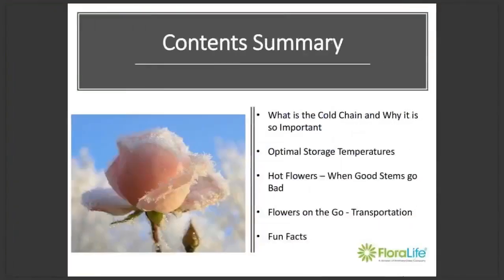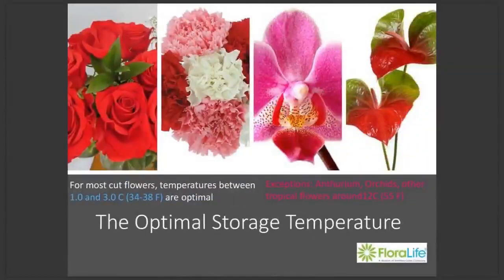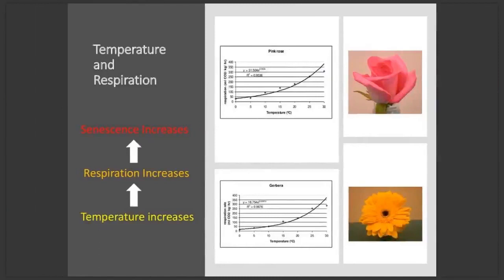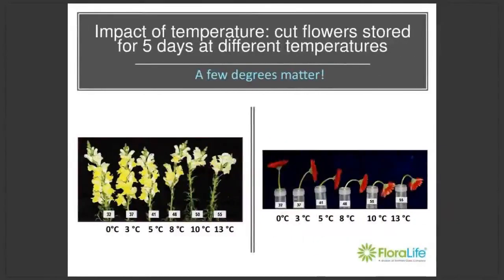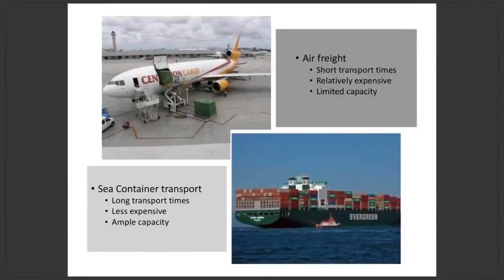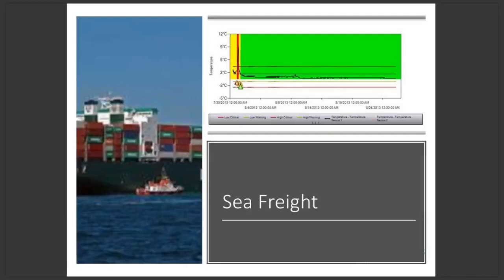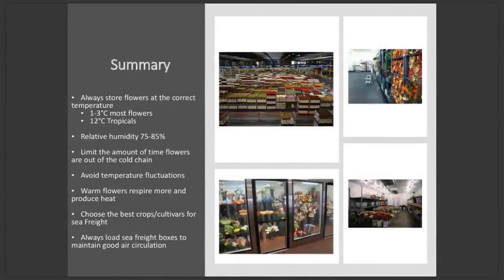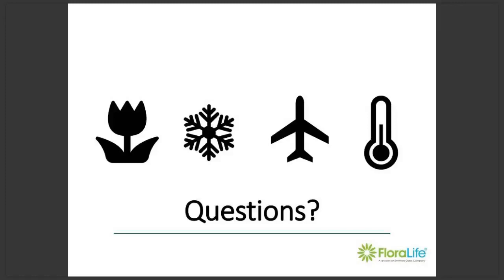Fresh Cut Flowers Webinar: The Importance of the Cold Chain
In this 30-minute webinar on the Cold Chain we will be covering:
the importance of the cold chain at every step along the flower journey & what can happen when you don’t mind the cold chain (It’s not pretty – or profitable!)